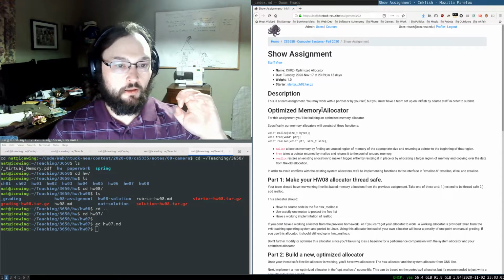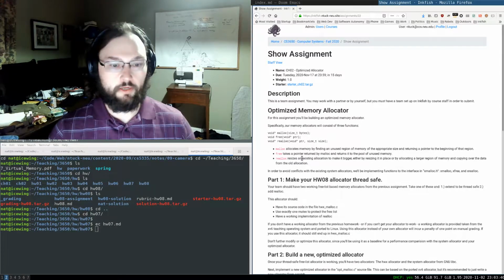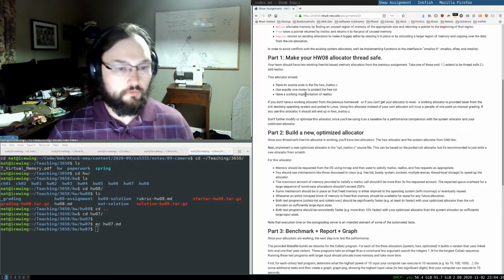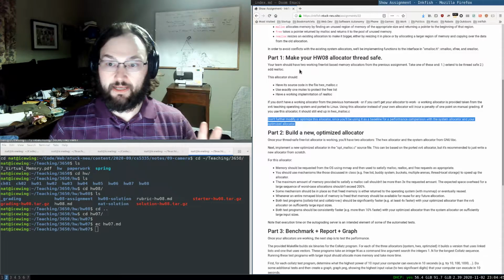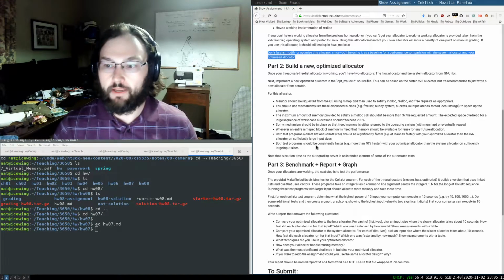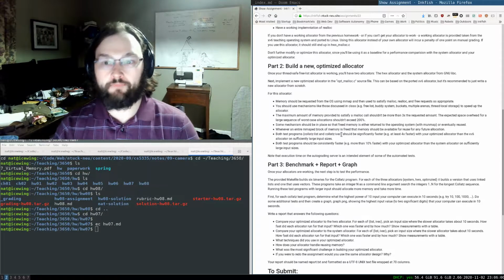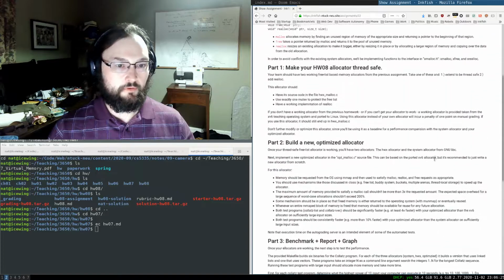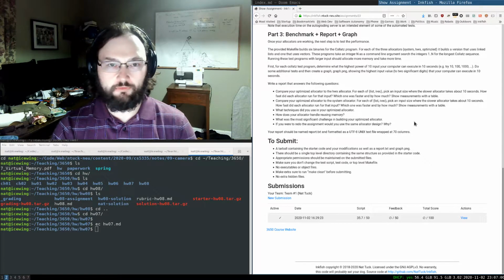cs3650 10 01 ch02 intro